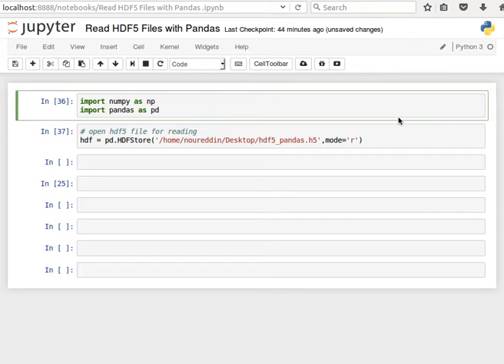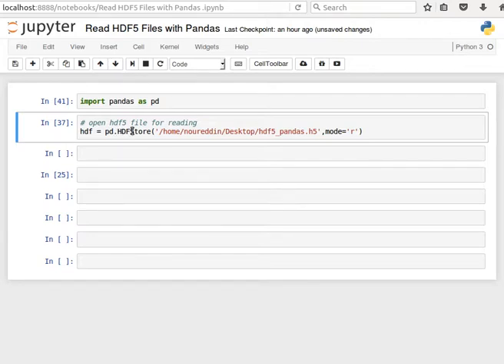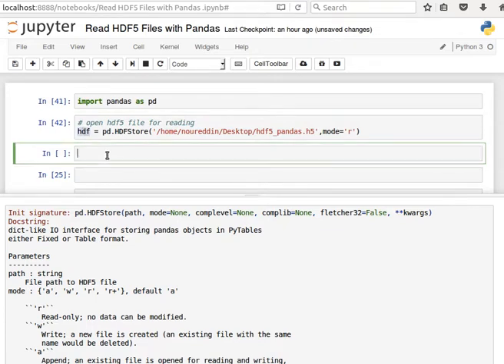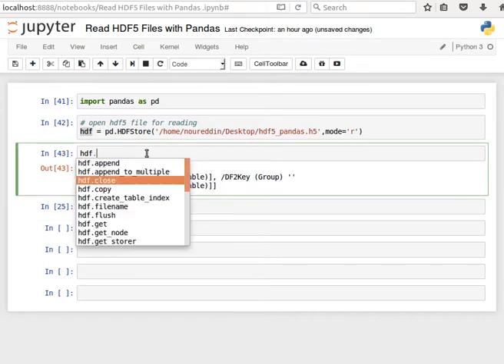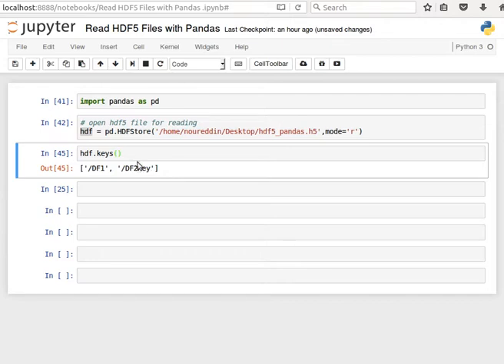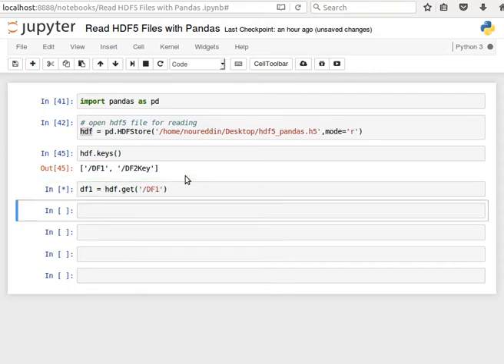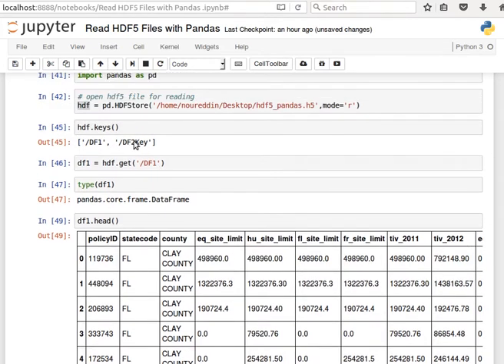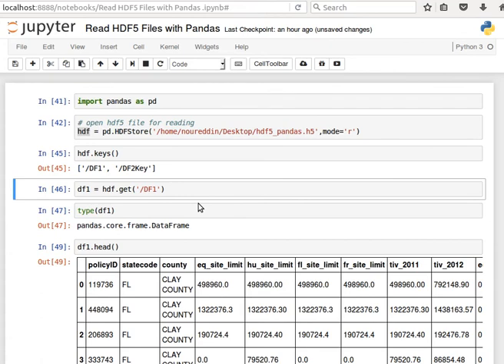10/10- HDF5 with Python: How to Read HDF5 Files using Pandas